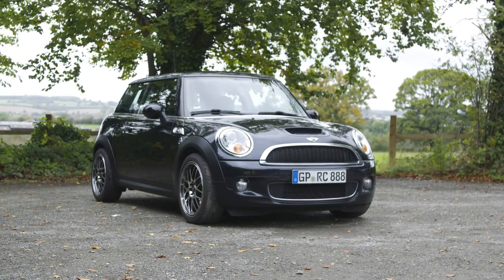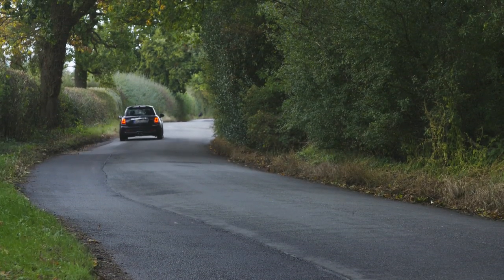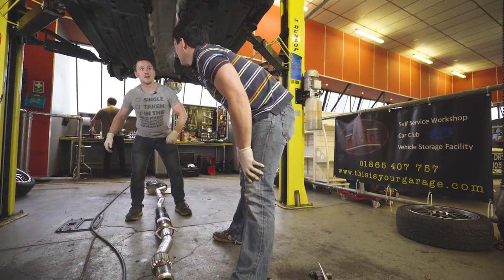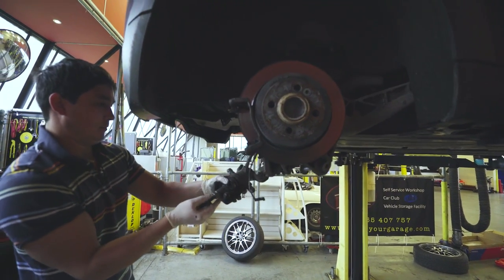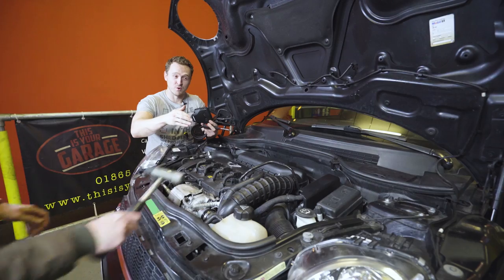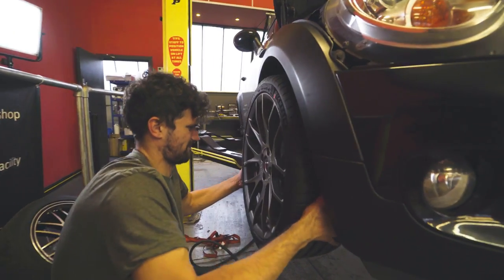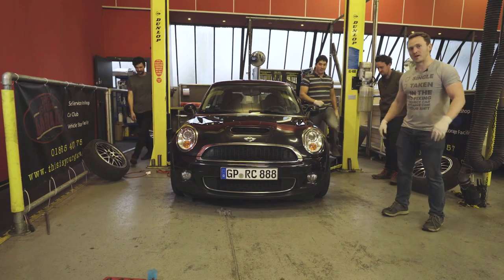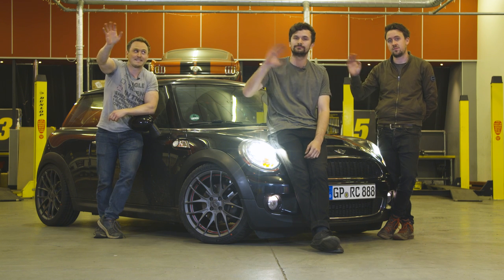Building Our Mini To Be A Turbo Track Monster: Part 2